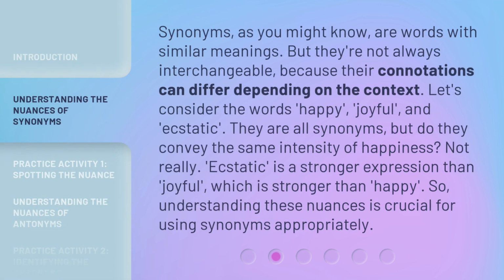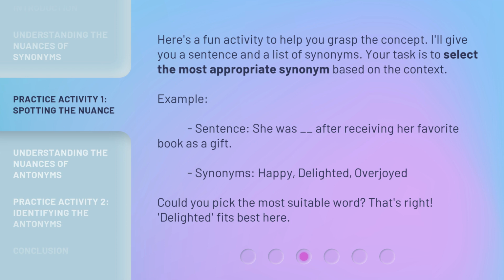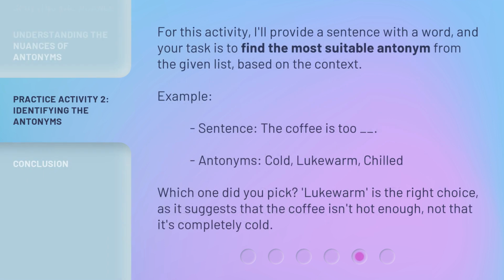Decoding the Subtleties: Synonyms and Antonyms in Context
Decoding the Subtleties: Synonyms and Antonyms in Context • Unravel the mysteries behind synonyms and antonyms in this captivating video. Discover how context can subtly change their meaning and learn how to use them appropriately. Join us as we explore the nuances of synonyms and antonyms and engage in a fun practice activity to test your understanding.

00:00 • Introduction - Decoding the Subtleties: Synonyms and Antonyms in Context
00:43 • Understanding the Nuances of Synonyms
01:23 • Practice Activity 1: Spotting the Nuance
01:57 • Understanding the Nuances of Antonyms
02:27 • Practice Activity 2: Identifying the Antonyms